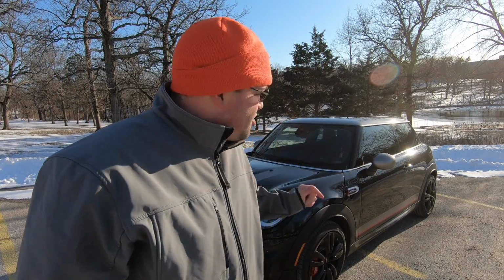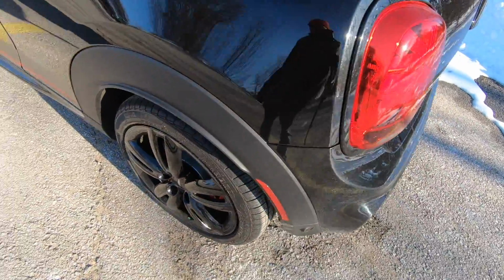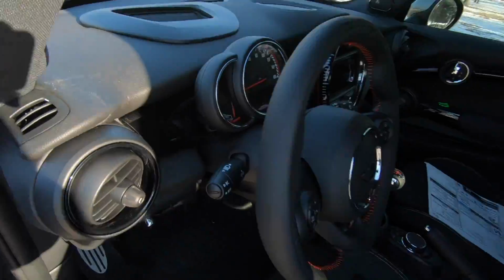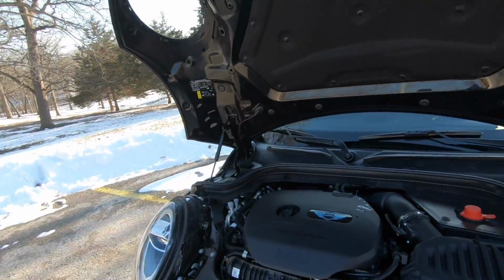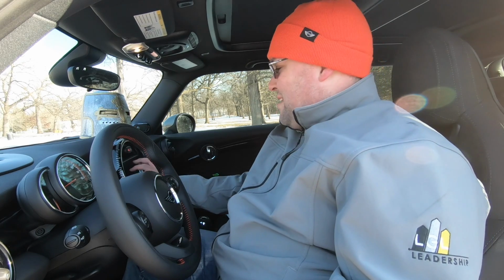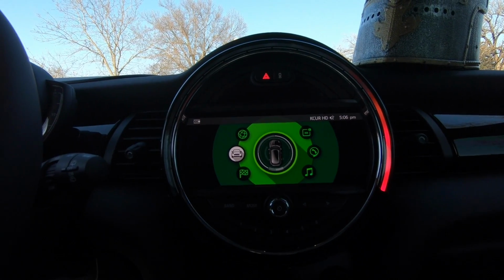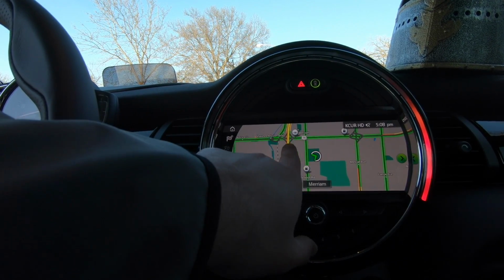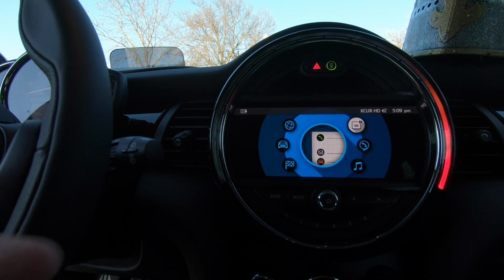2019 MINI JCW Knights Edition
This is the full walk around and drive of the 2019 MINI JCW Knights Edition.  This was a fantastic car to get a drive to feature and drive and I hope you all enjoy the video.

Looking for some cool upgrades for your MINI? Whether it is an R53, R56 or F56 visit OutMotoring.com

Camera Equipment Used:
Go Pro Shorty Grip
BOYA Lavalier Microphone